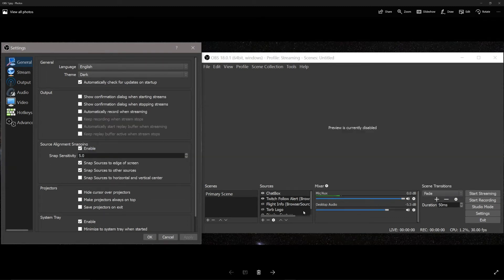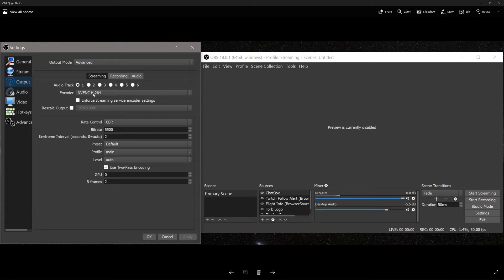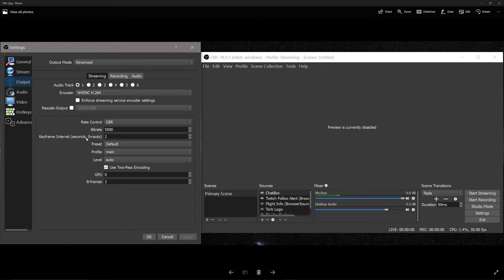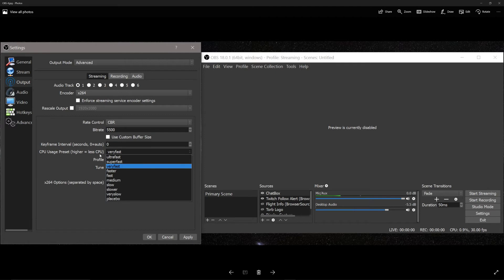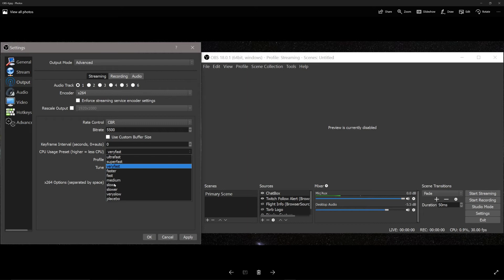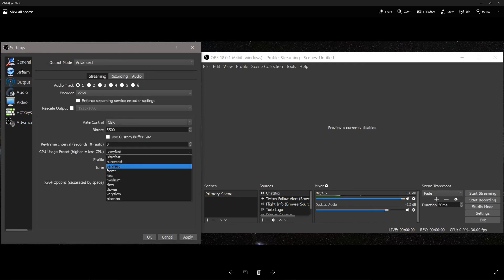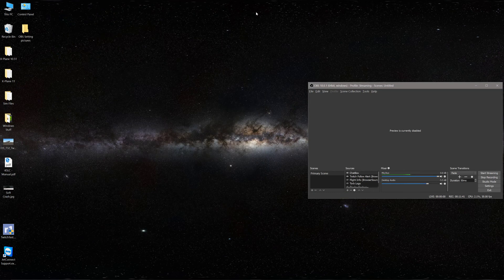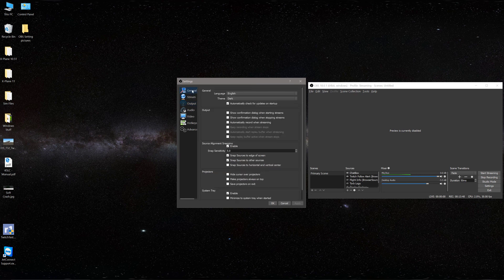OBS Studio 18.0.1 Stream Settings for Flight Simming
This is what I use as of 5/7/2017. Any additional tips and knowledge, please share in the comments with us!